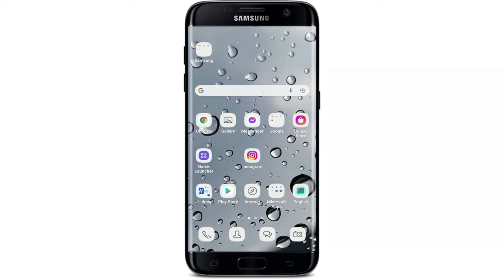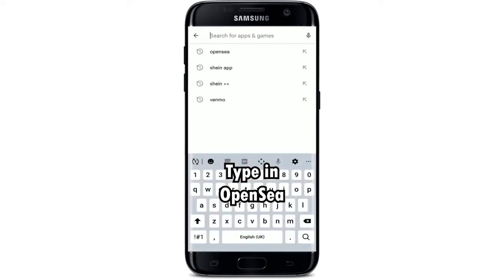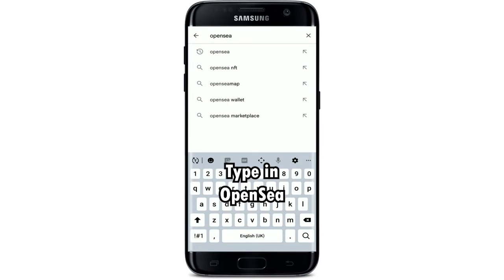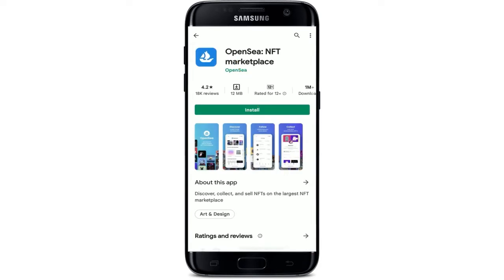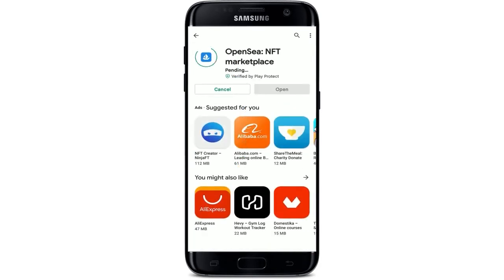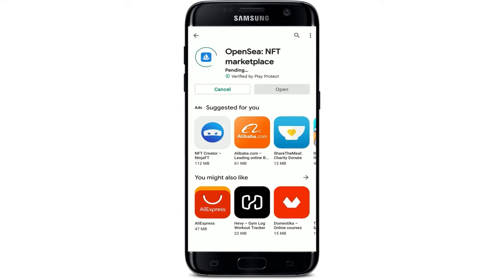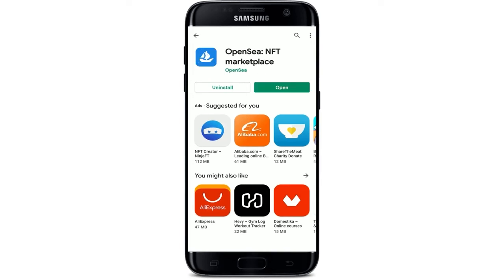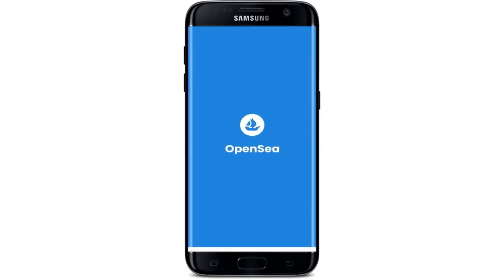How to Download & Install OpenSea Mobile App on Android 2022? | OpenSea Tutorial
Hello everyone, welcome to another video. In today's video, we're gonna teach you How to Download & Install OpenSea Mobile App on Android 2022.